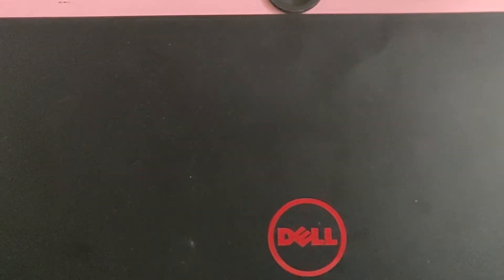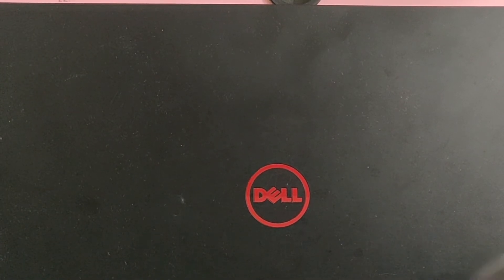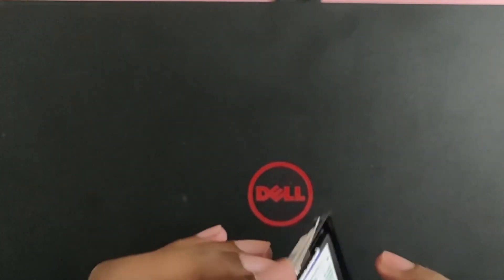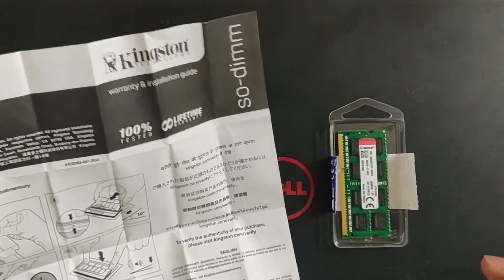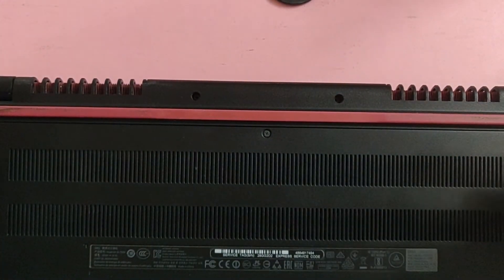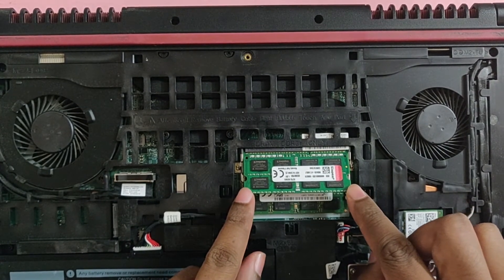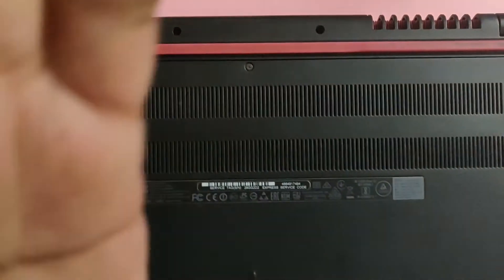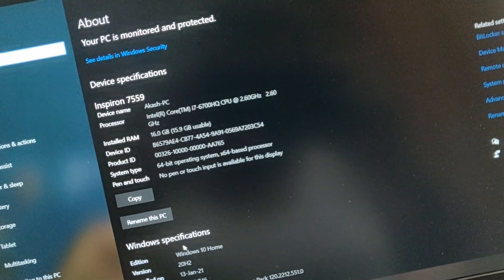Dell Inspiron 15 7559 DDR3L RAM Memory Upgrade - Quick and Easy Method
In this video, we upgrade the Dell Inspiron 15 7559 series laptop with 8GB DDR3L RAM (Kingston RAM Model KCP3L16SD8/8). We also see how to identify the correct RAM model for your laptop, and remove the existing RAM chip from the laptop in case you want to replace the old chip. Finally, we boot up the laptop to check the functioning of the newly installed RAM chip.

Get your Dell Inspiron 7000 series laptop upgrade parts here!
Samsung Evo 708 2.5 SATA SSD
Kingston SATA SSD M.2 2880
Kingston DD3rL 8GB SODIMM RAM
Dell Inspiron replacement Laptop battery

Also, see my video on how to easily replace the battery for your Dell Inspiron 15 7559 laptops